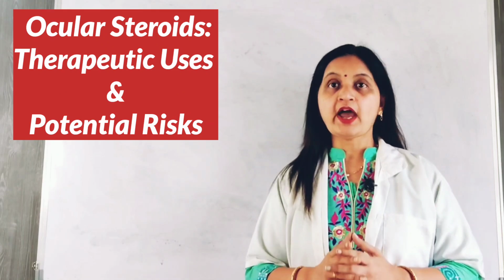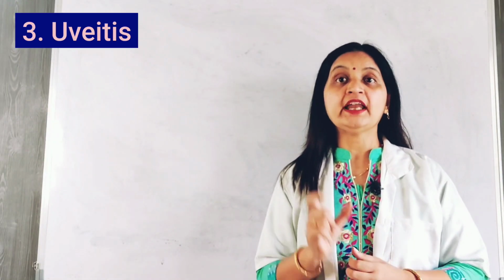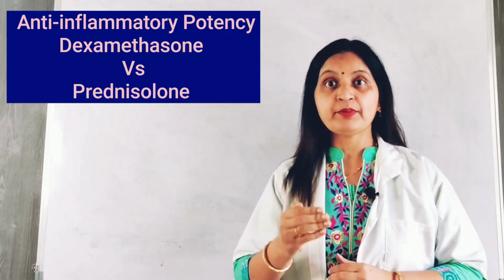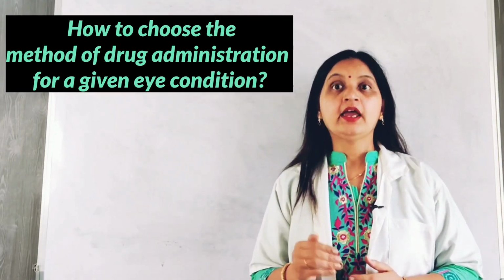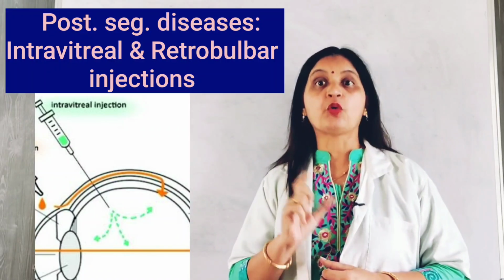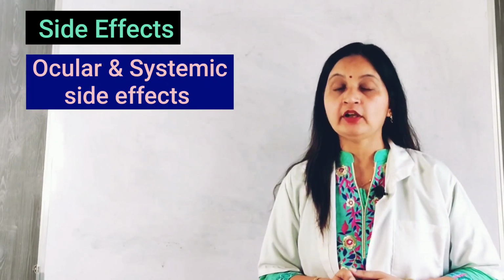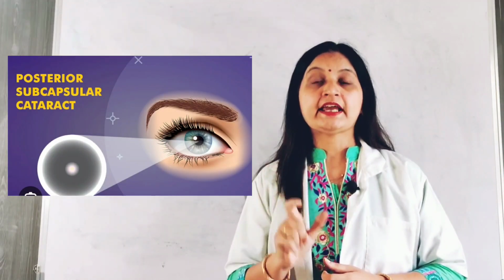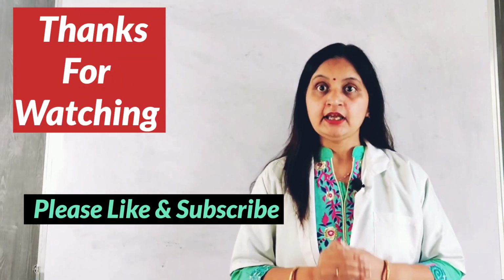Ocular Steroids : Therapeutic Uses & Potential Risks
Video discusses indications, choice of agent, mode of drug delivery & side effects and complications.